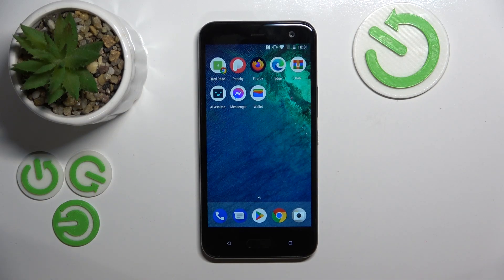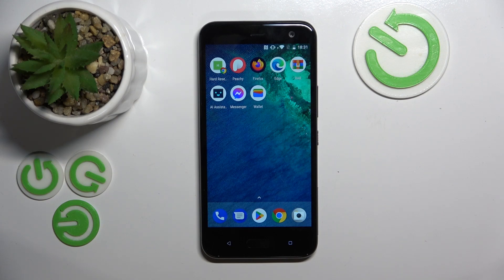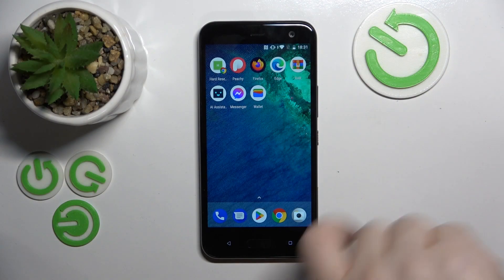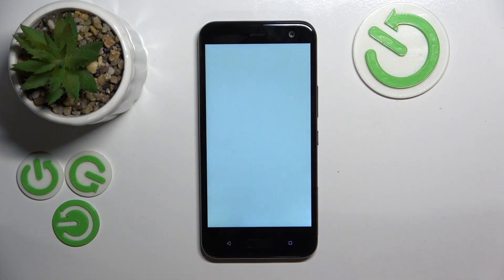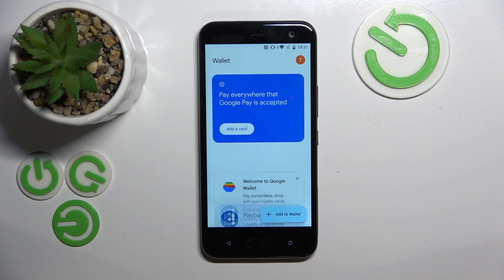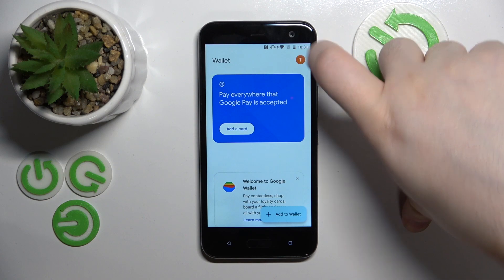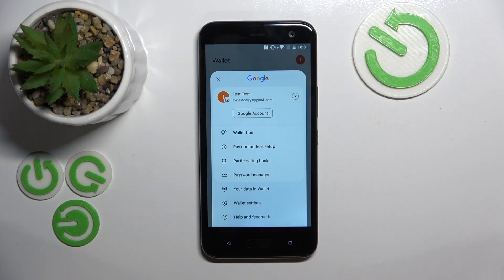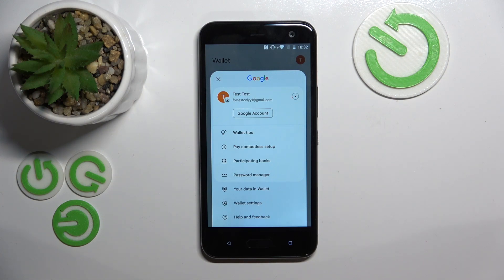How to Manage Google Wallet App on HTC U11 Life? Add Cards & Passes to Wallet!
Welcome on our tutorial video! Unlock the full potential of the Google Wallet app on your HTC U11 Life with this helpful tutorial. Learn how to add and manage payment methods, track transactions, and ensure the security of your financial data with ease.

How to handle Google Wallet app in HTC U11 Life?
How to oversee Google Wallet app in HTC U11 Life Smartphone?
How to regulate Google Wallet app in HTC U11 Life Phone?